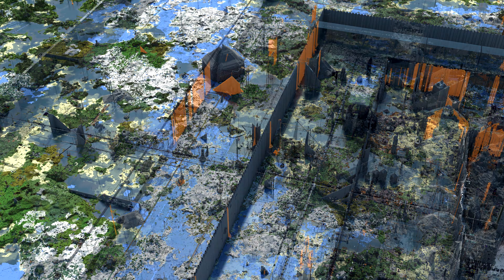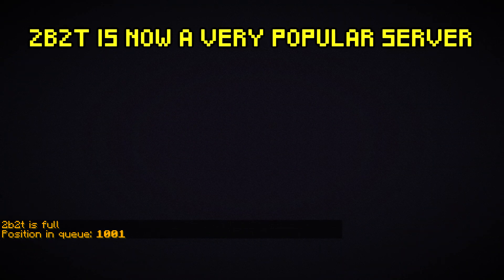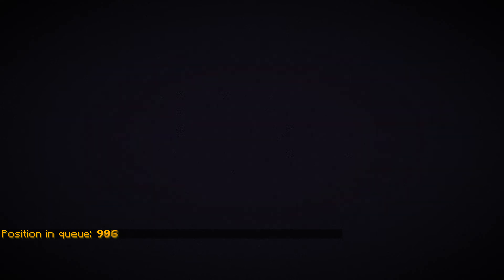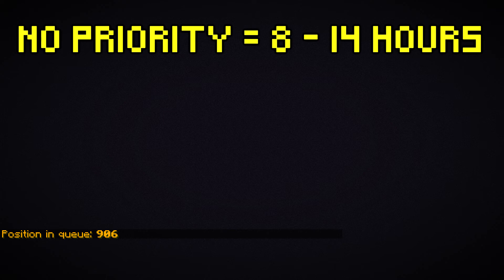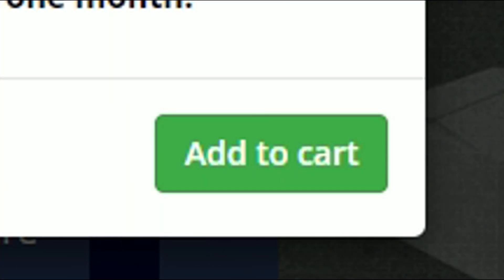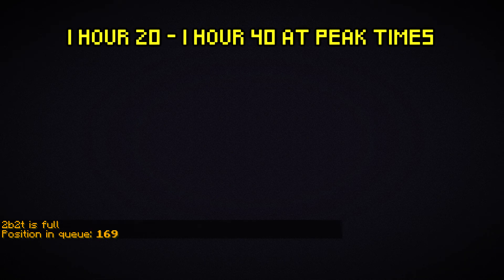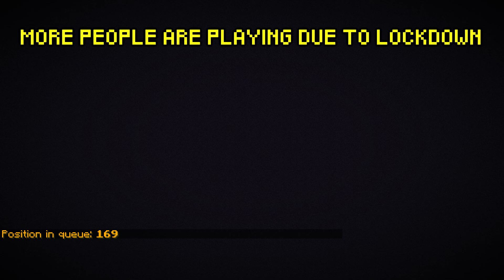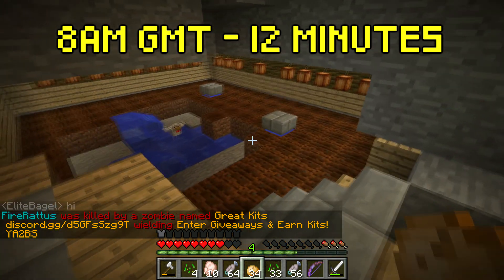2b2t - Testing Priority Queue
2b2t - Testing Priority Queue

Today I will be testing Priority queue in the famous 2b2t anarchy server. How much of a difference does it actually make?

By EKGaming.